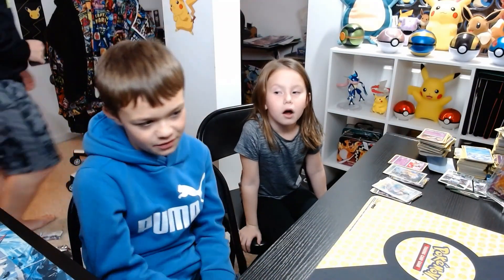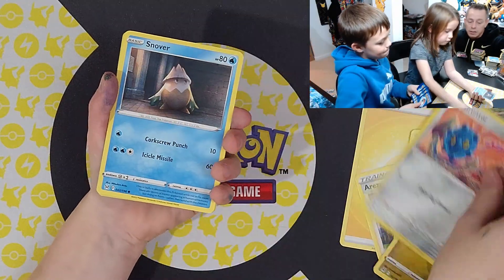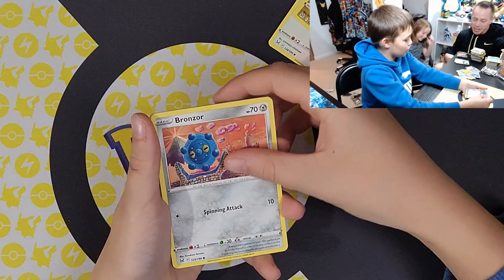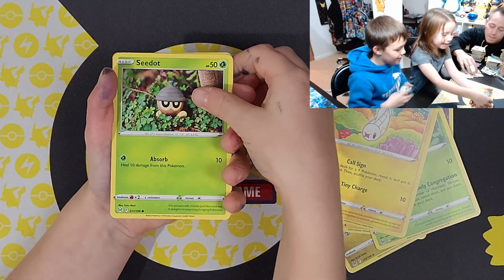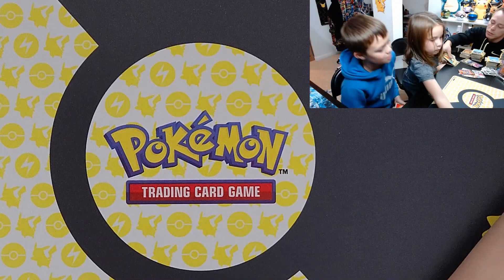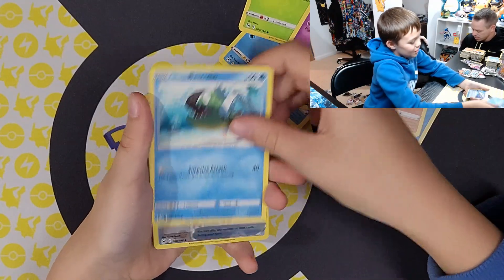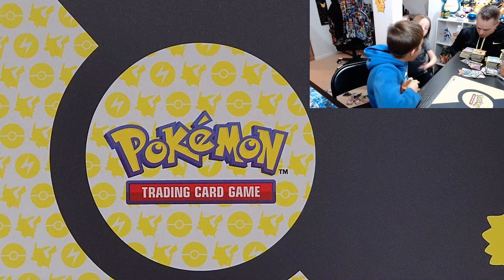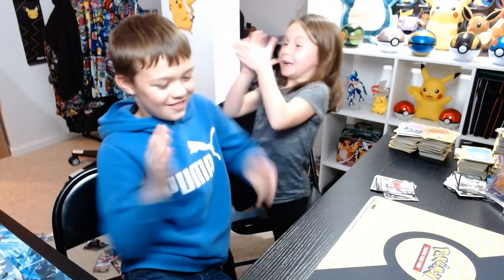THE LAST LOST ORIGIN BOX! Pokémon Lost Origin Booster Box Opening (Part 2).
Today, we finish opening the last of the Lost Origin booster box! We had some good pulls from the first side, let's see what in store for us on this side!